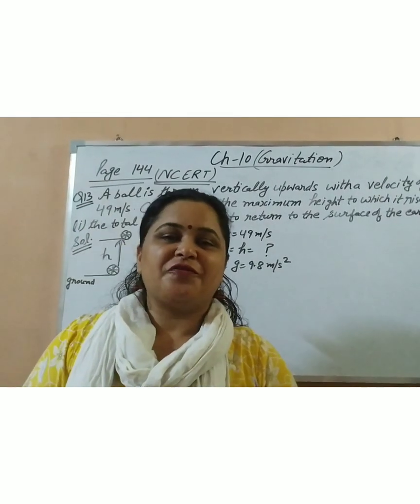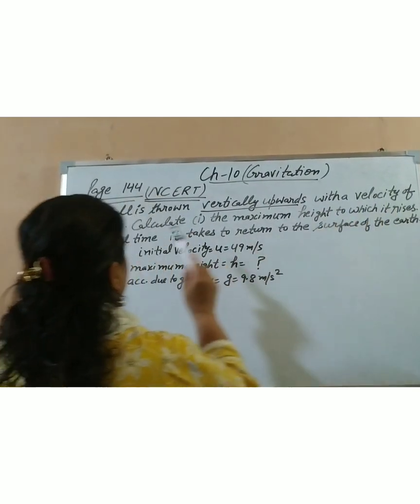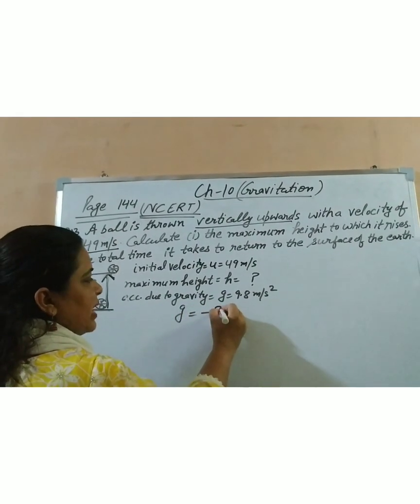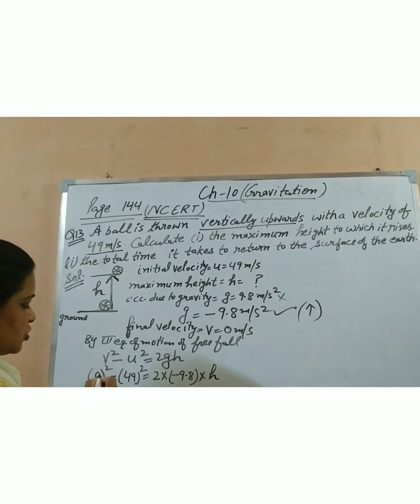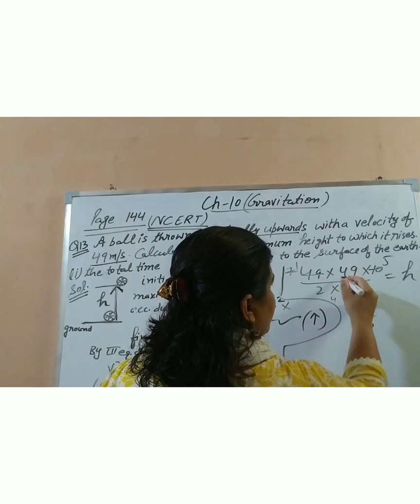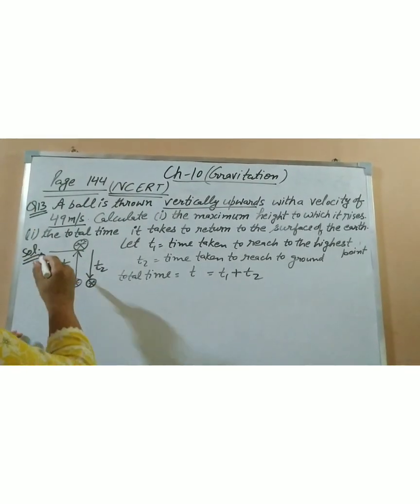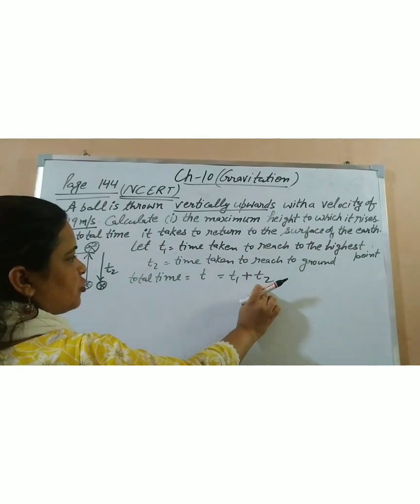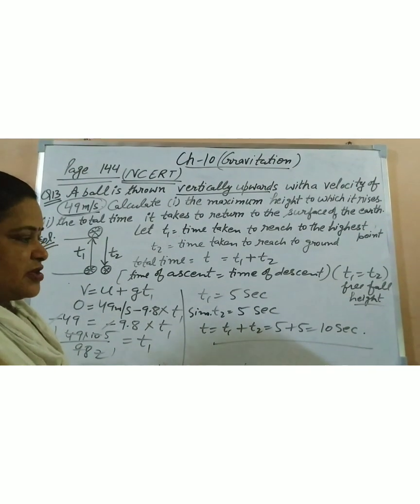Class-IX Physics Chapter-10 Gravitation (Part-7)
Do, explained numerical in your notebook?